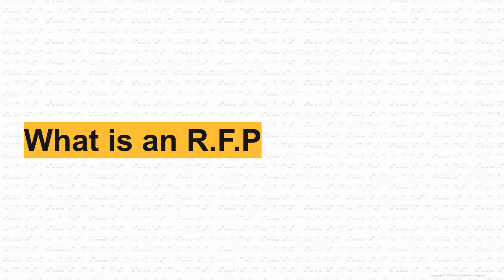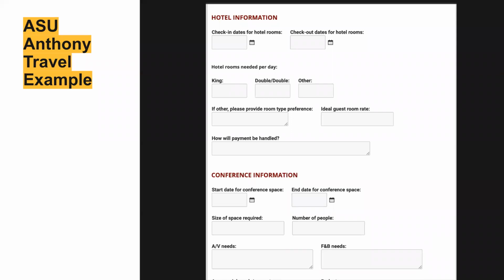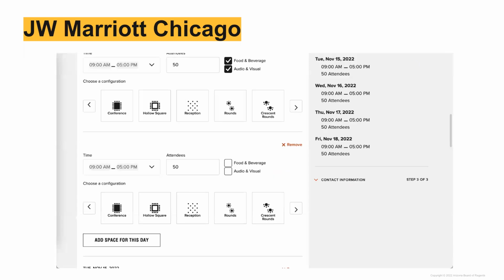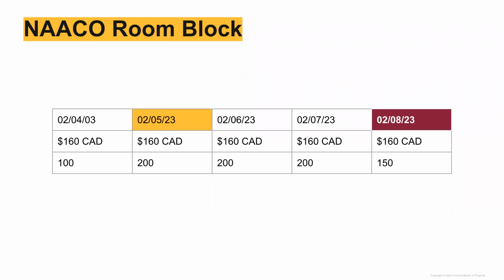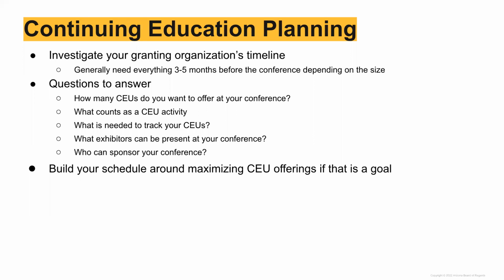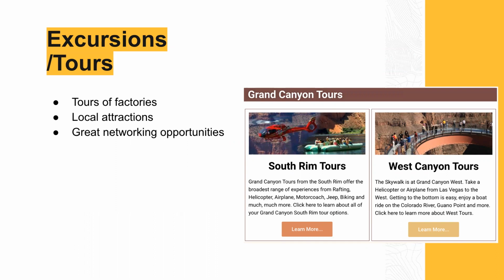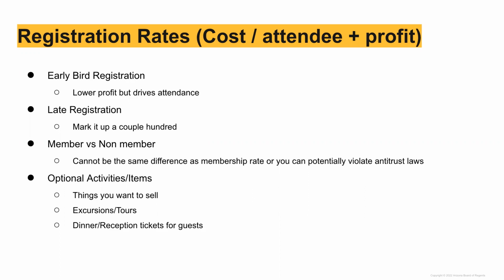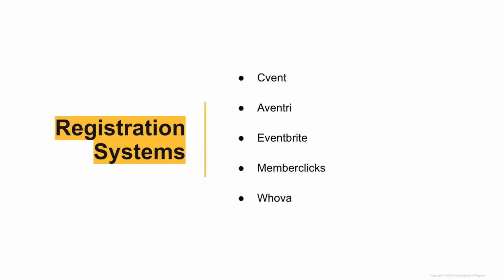TDM 345 Module 3- Scheduling Out